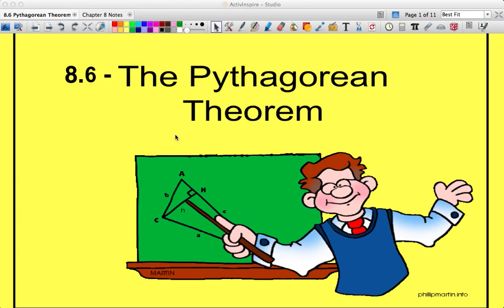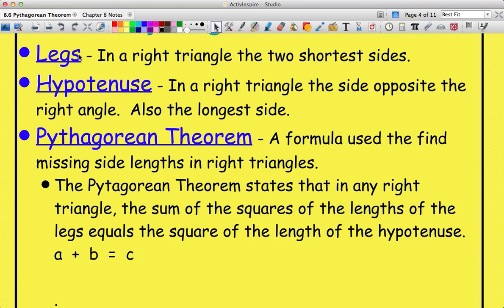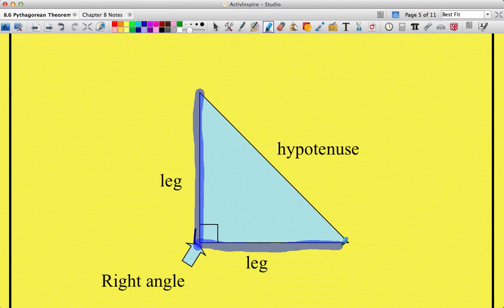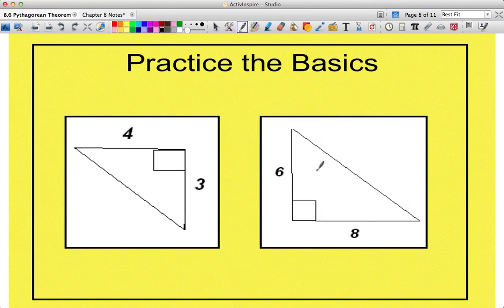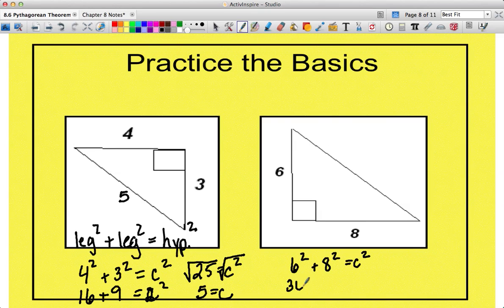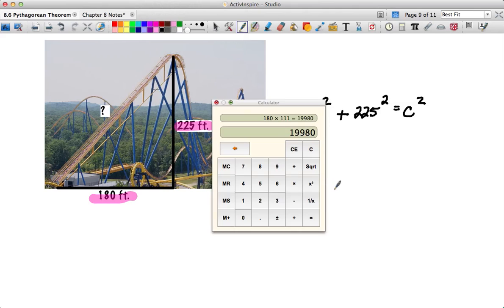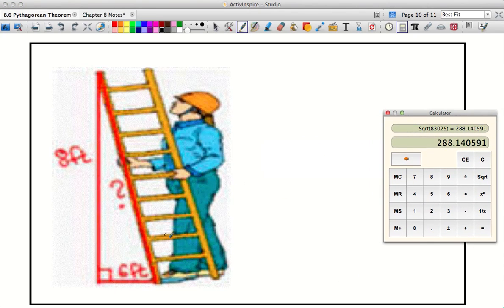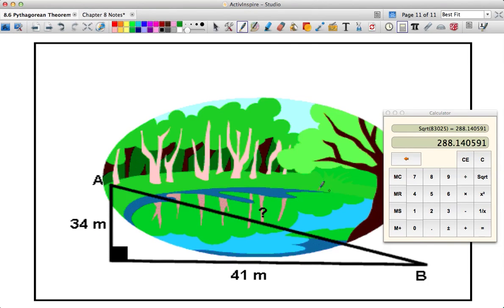8.6 - Pythagorean Theorem